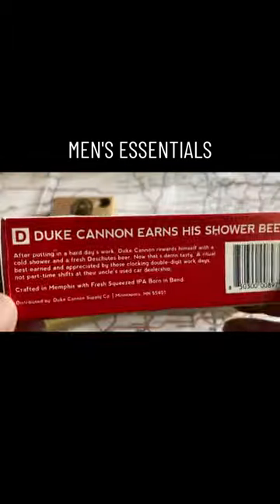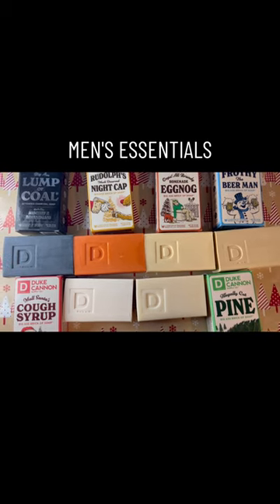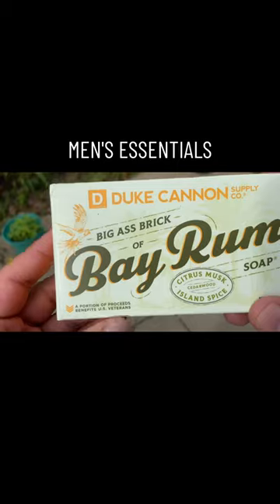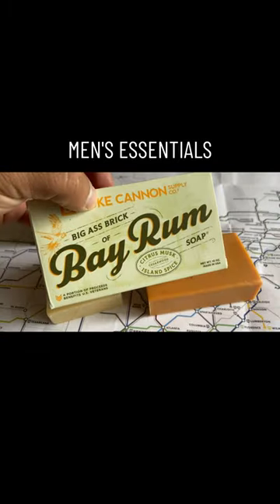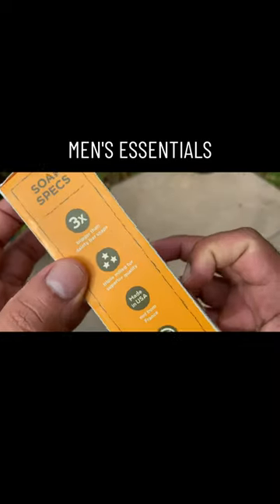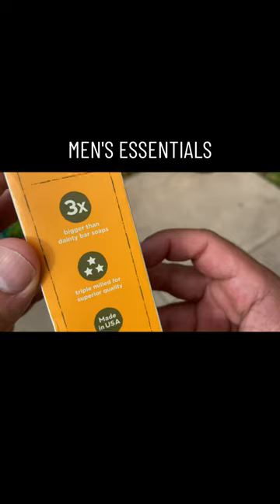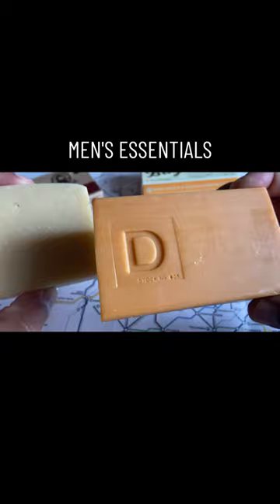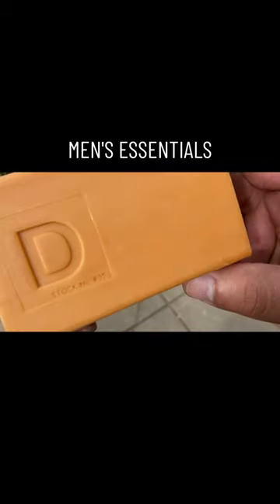Duke Cannon Bay Rum is the worst Duke Cannon soap!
Short Duke Cannon soap review! Honestly, this Bay Rum soap is the worst smelling soap from Duke Cannon!